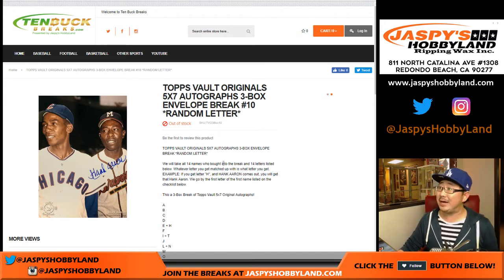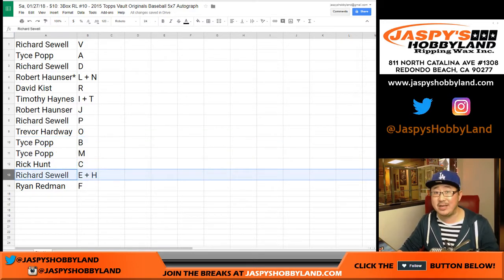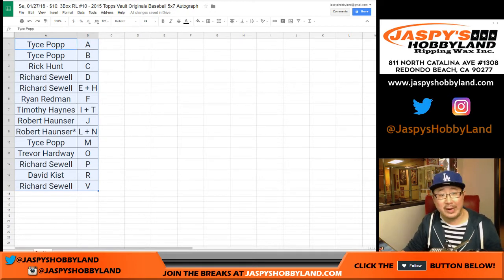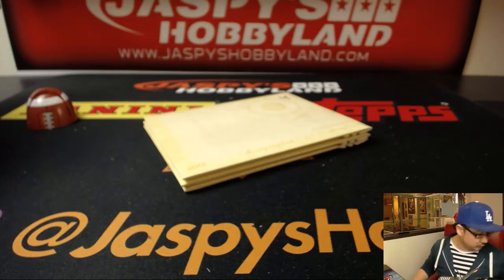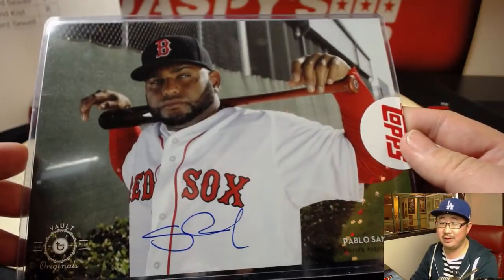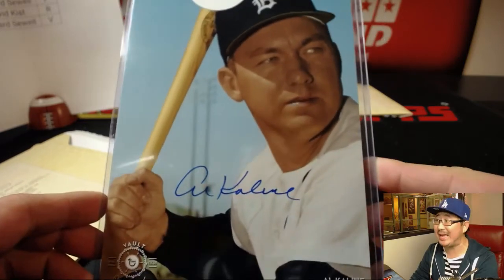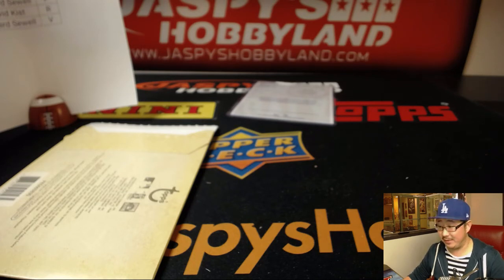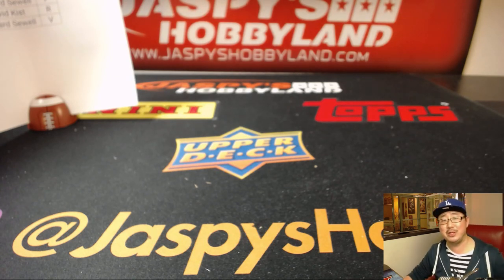Sa, 01/27/18 - $10: 3Box RL #10 - 2015 Topps Vault Originals Baseball 5x7 Autograph